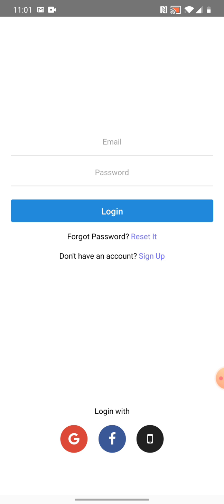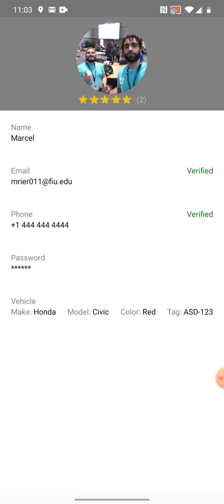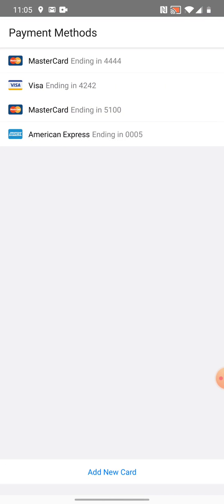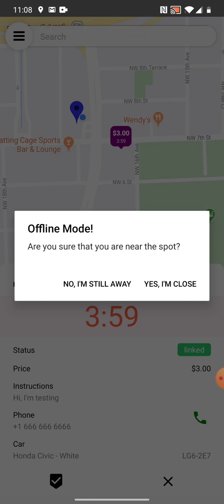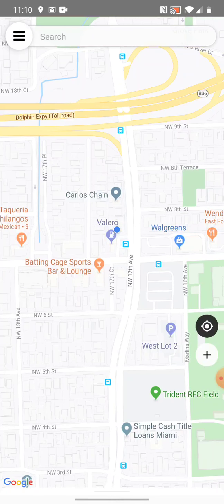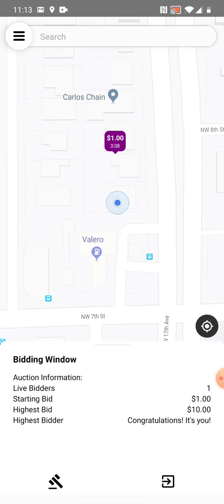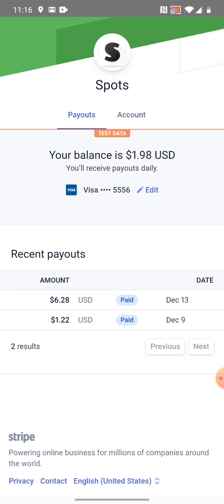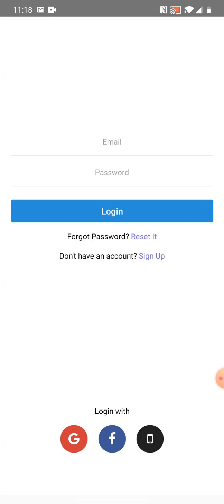FIU SCIS-2019Fall-Spots-UserGuide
A demo of the main use cases and how to interact with the Spots application as a user guide.